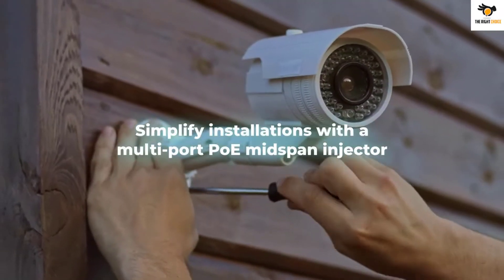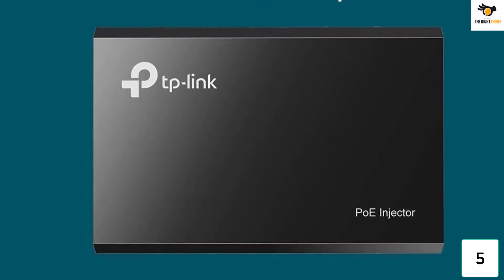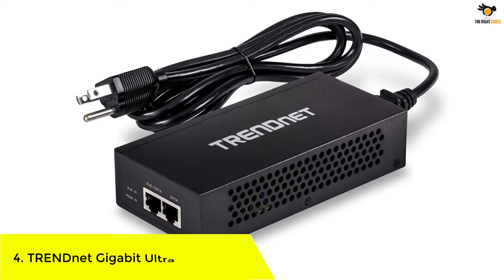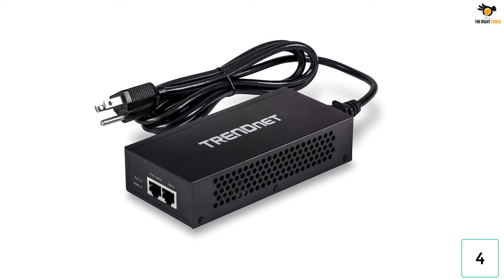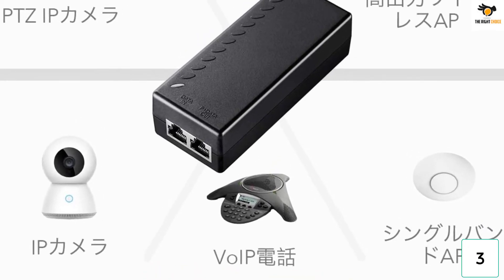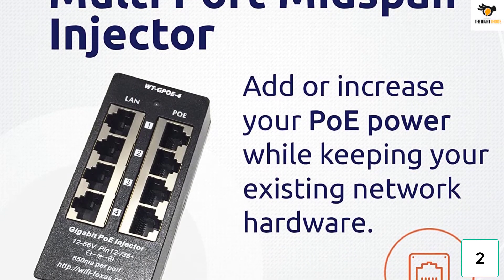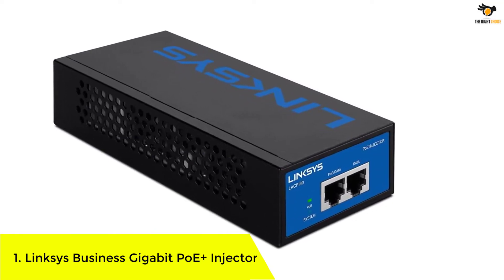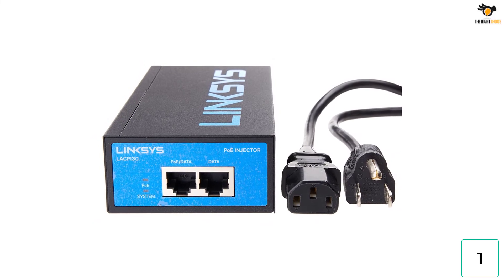The 5 Best PoE Injectors In 2022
☛ All The Links to Best PoE Injectors listed in this Video:-

►5. TP-LINK 802.3af Gigabit PoE Injector.

► 4. TRENDnet Gigabit Ultra PoE+ Injector.

► 3. Cudy Gigabit PoE Injector.

► 2. PoE Texas 4 Port PoE Injector.

►1. Linksys Business Gigabit PoE+ Injector.